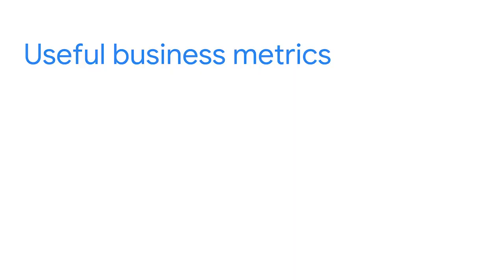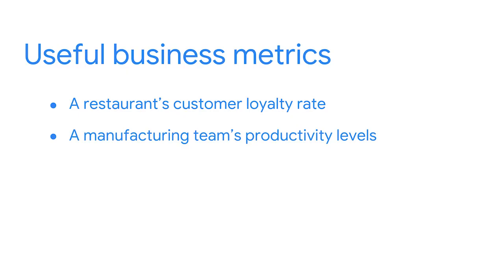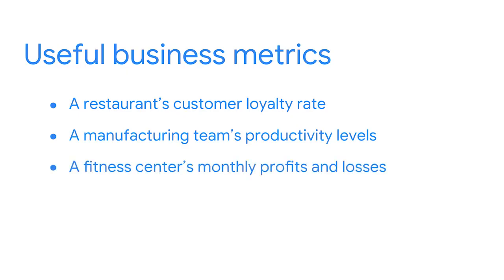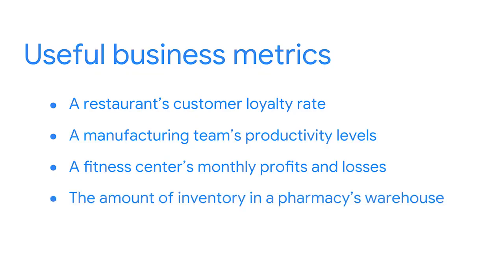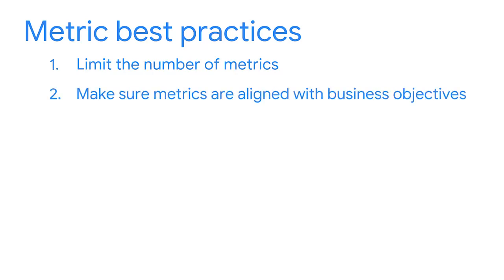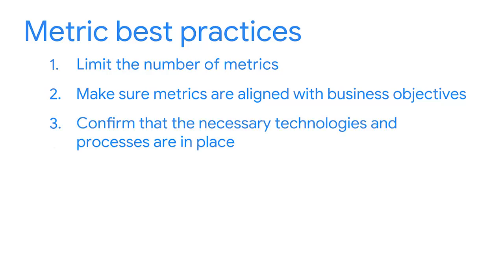33-Meaningful metrics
Foundations of Business Intelligence is the part of the Google Business Intelligence Professional Certificate, equips learners with essential skills in business analytics, data analysis, and performance measurement. Explore dashboards, KPIs, data storytelling, and business metrics to drive decision-making. Master business intelligence tools, data quality, and strategy to deliver impactful insights, ensuring success in analytics and business consulting.